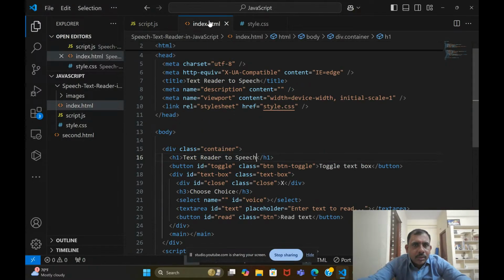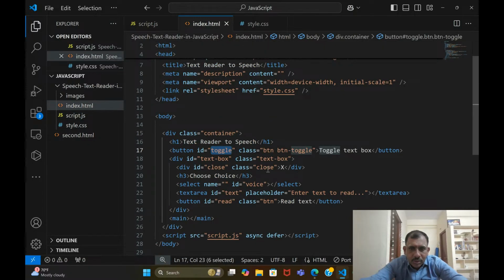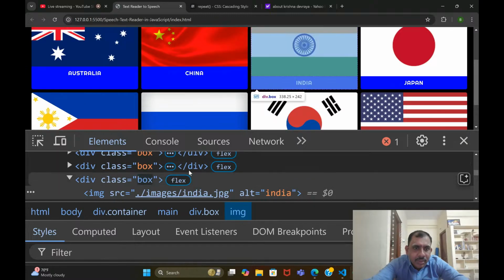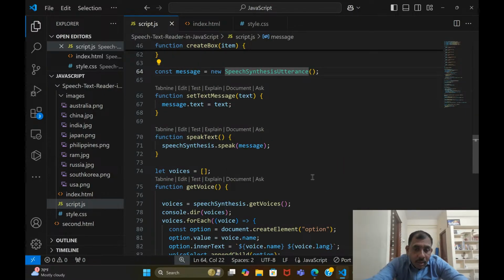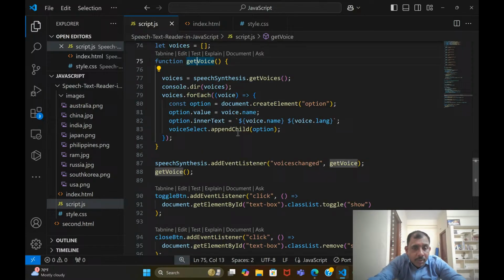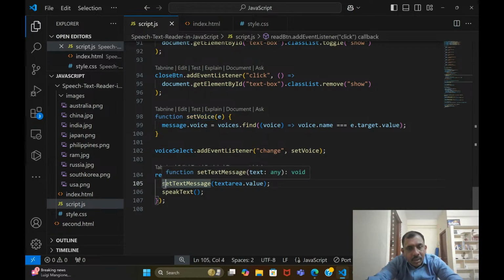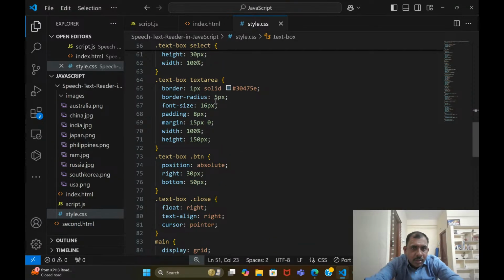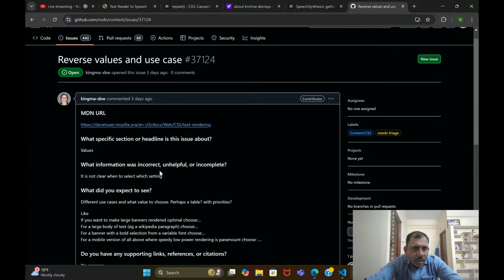Global Text-to-Speech App with JavaScript – Build a Speech Reader Using "SpeechSynthesisUtterance"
Bring your text to life with voice! 🌍 In this exciting project, learn how to create a text-to-speech application using JavaScript's powerful SpeechSynthesisUtterance API. This tutorial is designed for users worldwide, from beginners to experienced developers, offering practical knowledge to build innovative web apps. Enhance accessibility, create engaging user experiences, and explore how this project can be used across languages and regions. Whether you're coding for fun, education, or professional growth, this project is perfect for all age groups and tech enthusiasts. Let’s code something amazing together!